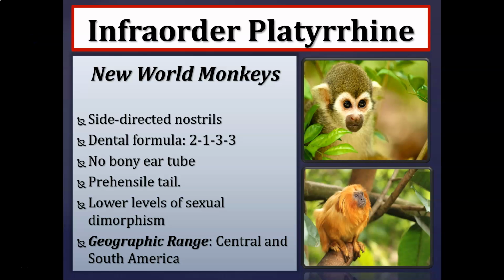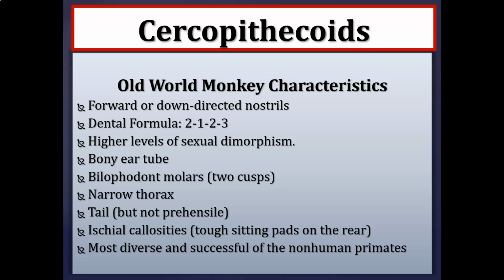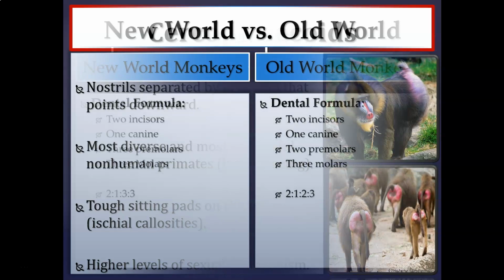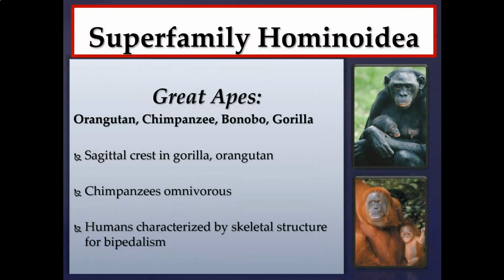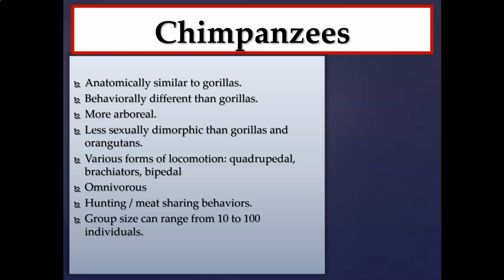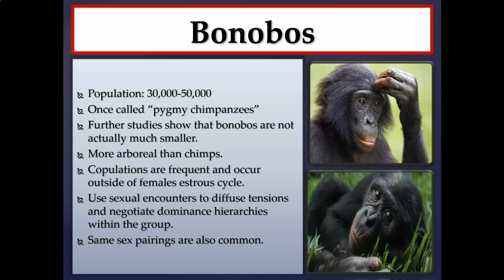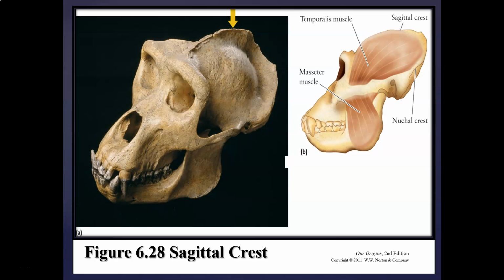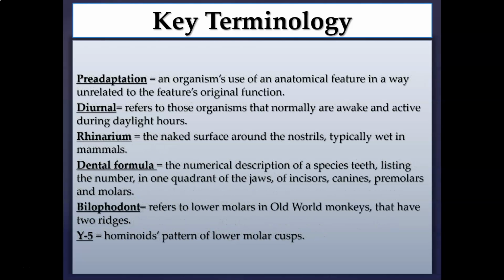Primate Classification (Part II)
Read chapter 5 in the Explorations textbook or chapter 6 in the Essentials textbook.